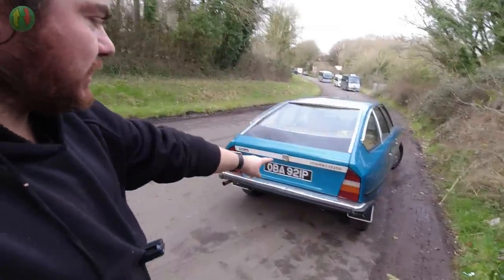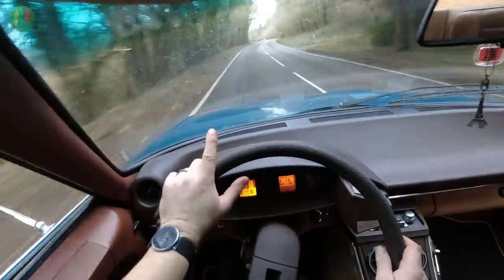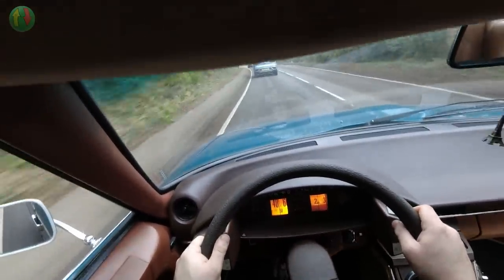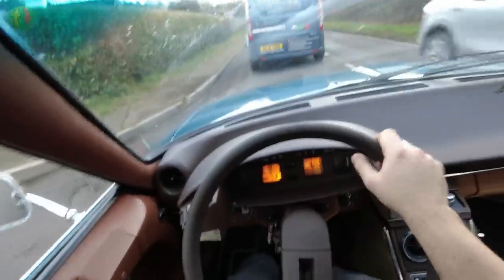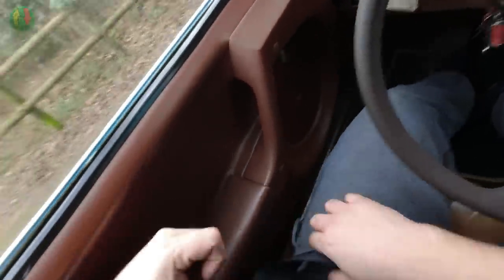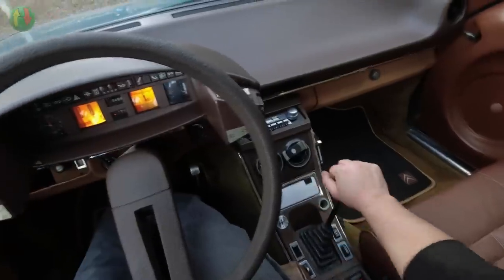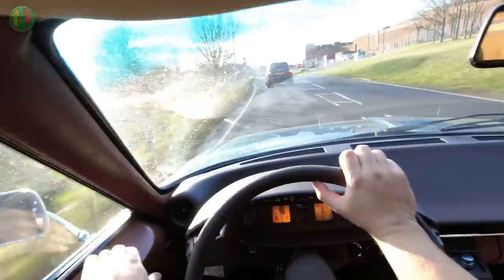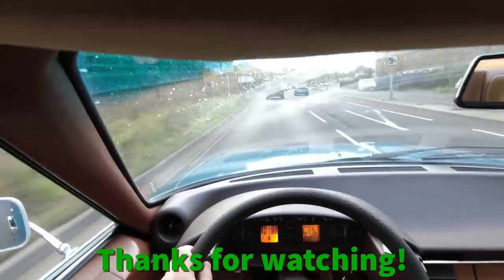1975 Citroën CX2200 Pallas - POV DRIVE & WALK-AROUND: One of the EARLIEST CXs in the UK!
A rare treat as I get to take a 1975 Citroën CX2200 Pallas out for a drive in the winter countryside, following some minor repairs.
Being such an early example, this CX doesn't feature the DIRAVI power-steering that most models do. Does it really make a difference? I reckon so!

My thanks to the owner for letting me drive/film their car!